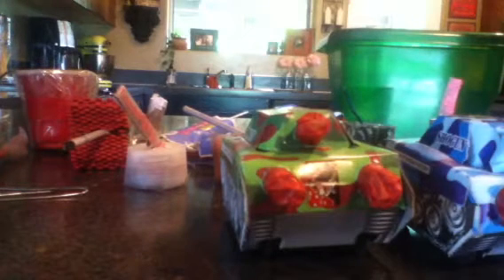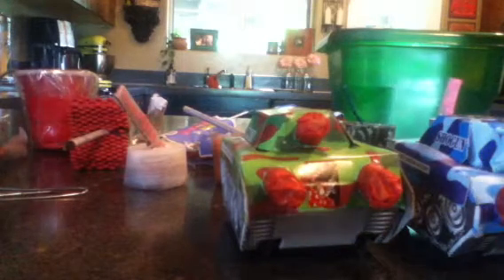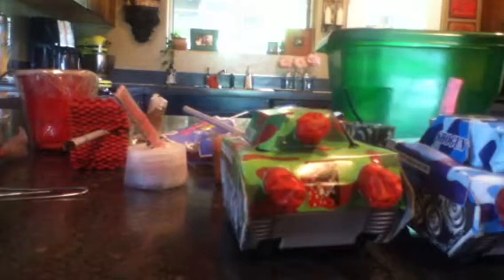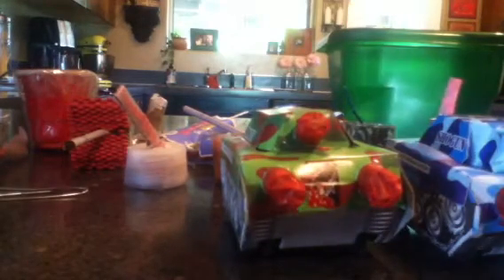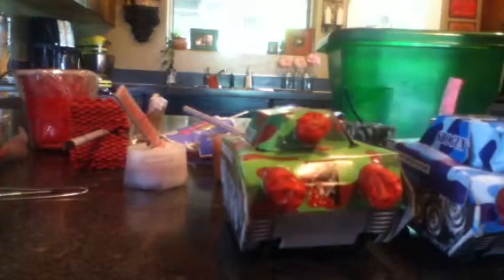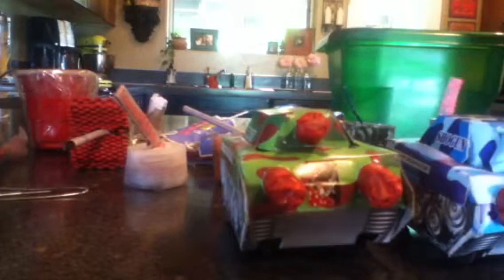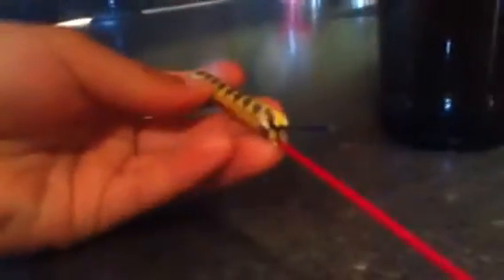My 2014 Firework Stash Part 1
Hey fellow pyroz! This is my 2014 firework stash part 1.